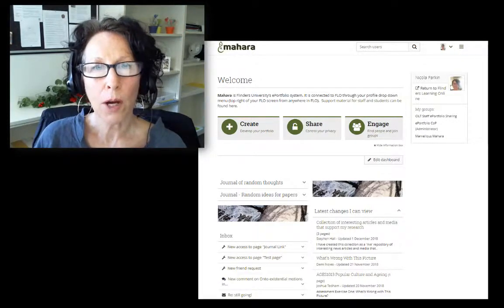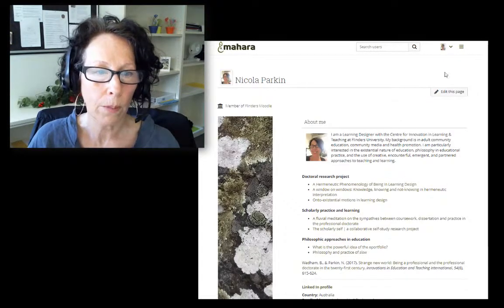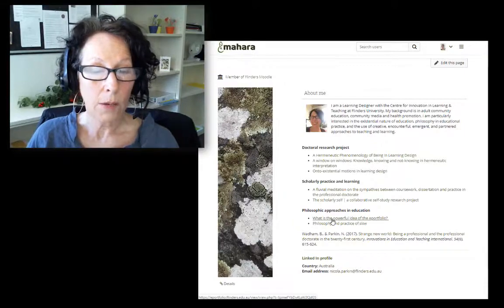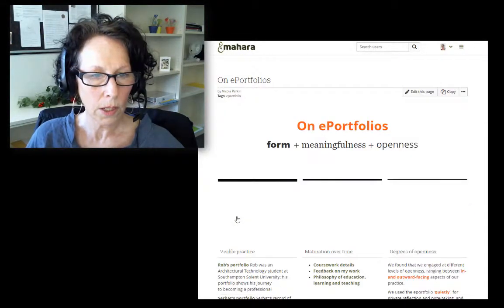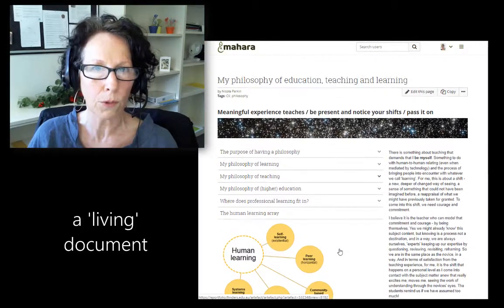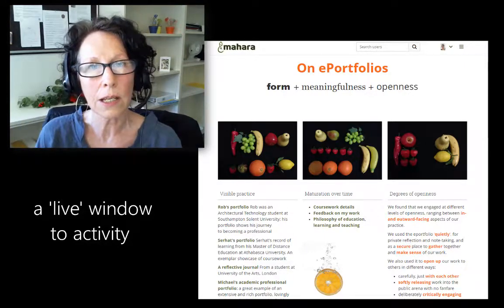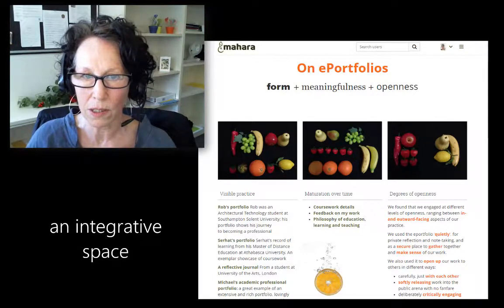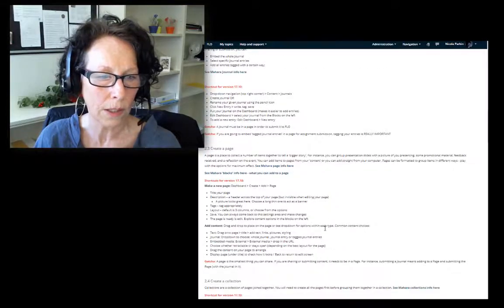Mahara ePortfolio as practice